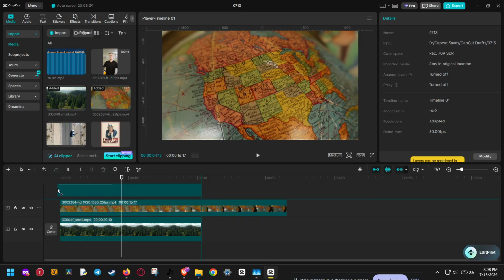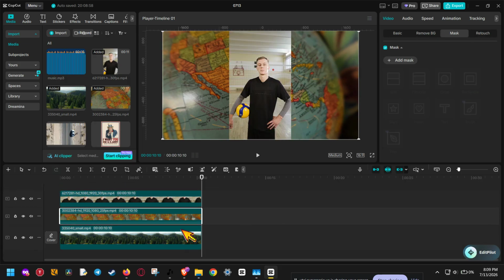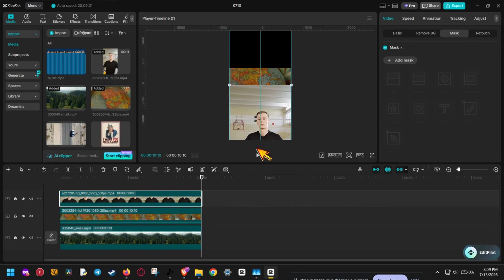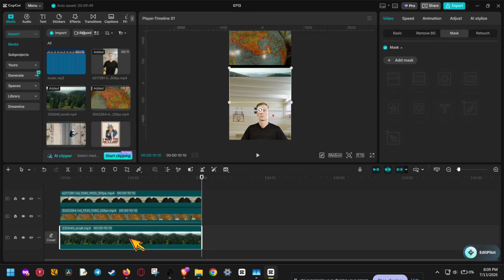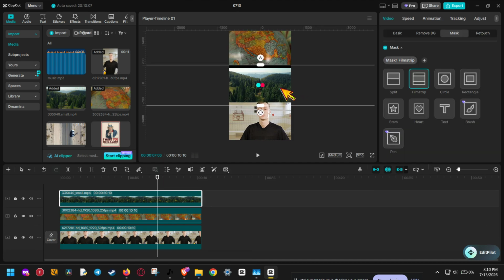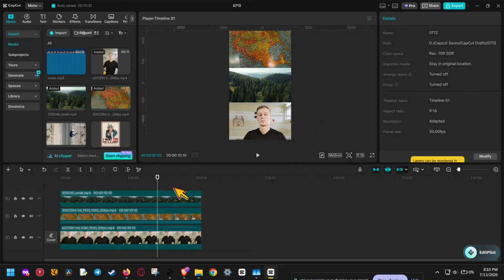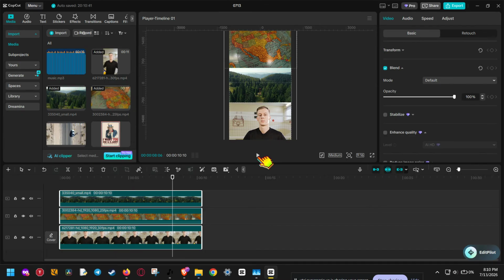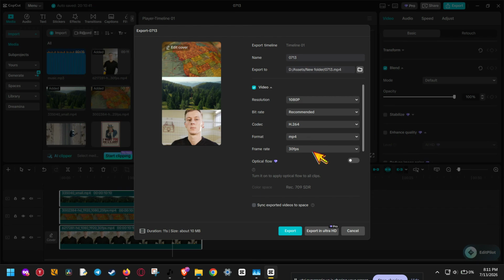How To Collage 3 Videos In CapCut (Easy Step-By-Step Guide)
Learn how to collage 3 videos in CapCut using simple stacking, split masks, and export settings for a clean three-panel layout.
Perfect for comparison edits, reaction videos, and multi-angle content in 2026.

🕚Timestamps:
0:00 Intro
0:20 Import And Stack Clips
0:52 Choose The Right Ratio
1:08 Position The Video Grid
2:11 Restore Opacity And Preview
2:31 Export Your Collage

✍️What You'll Learn In This Video:
• How To Import And Stack 3 Videos In CapCut
• How To Set The Correct Video Ratio For Your Project
• How To Use Split Masks To Build A 3-Video Collage
• How To Align Clips For A Clean Side-By-Side Layout
• How To Restore Opacity For A Professional Finish
• How To Export Your Final CapCut Collage Video

💡Pro Tips:
• Trim all three clips to the exact same start and end points before masking.
• Lower opacity first so it’s easier to line up each panel accurately.
• Use 16:9 for YouTube and 9:16 for Shorts or TikTok.
• Preview your collage before exporting to catch alignment issues.
• If one panel looks off, nudge the clip position slightly for better balance.